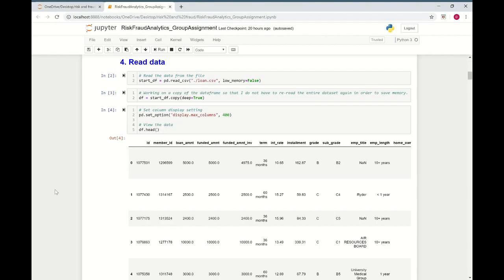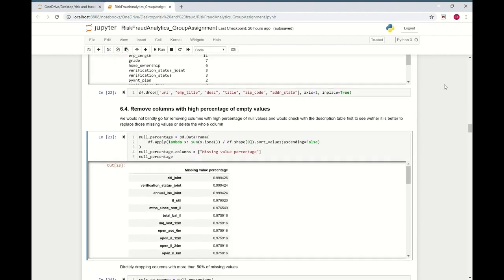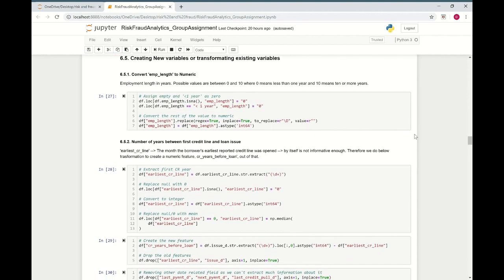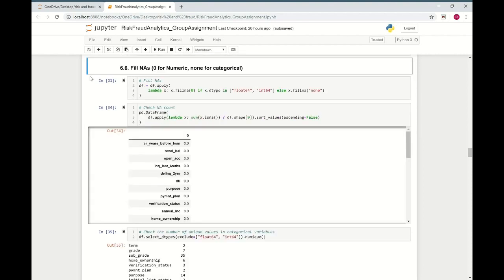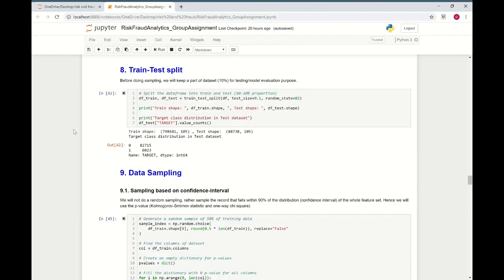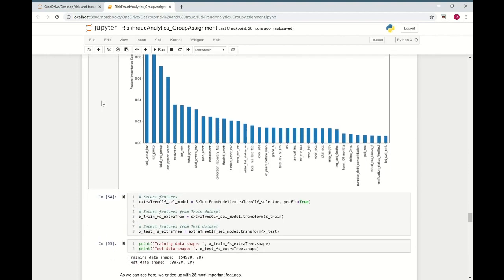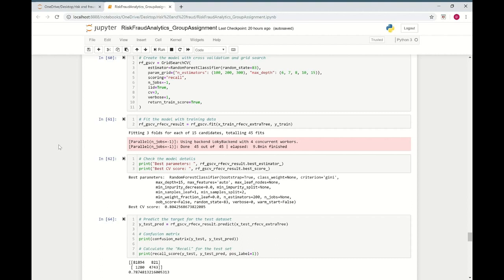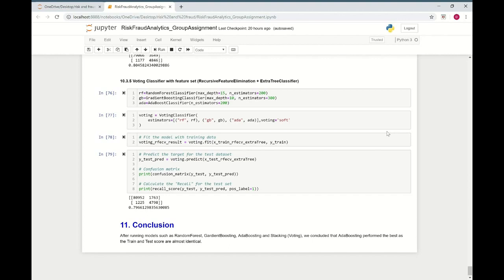2019 - Risk & Fraud Analytics - Scikit Learn & Lending Club - Group C